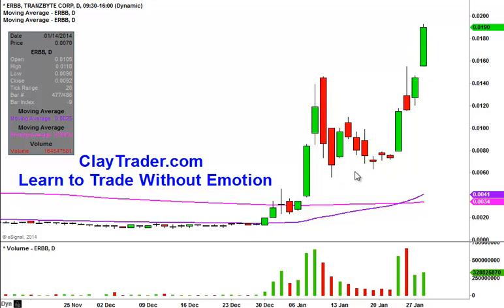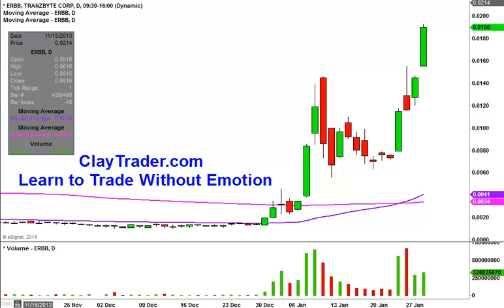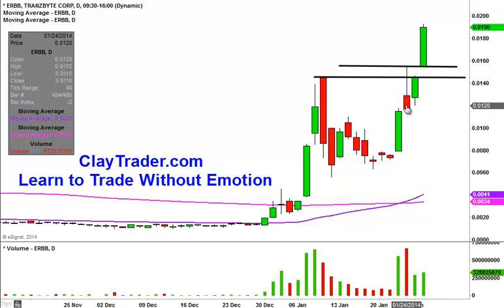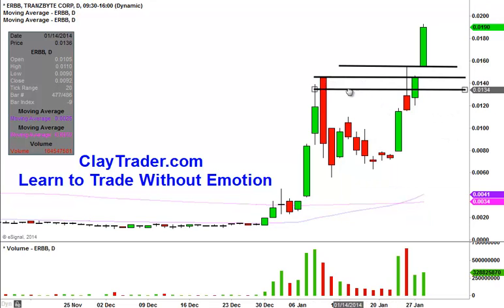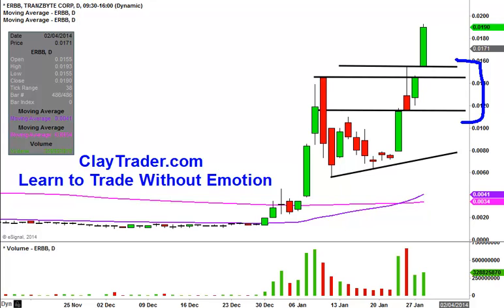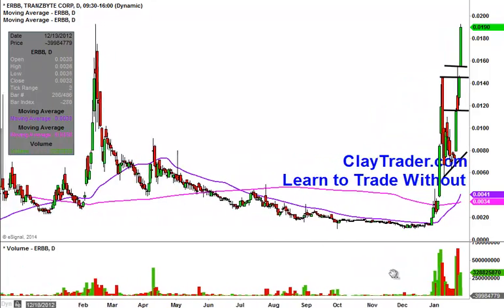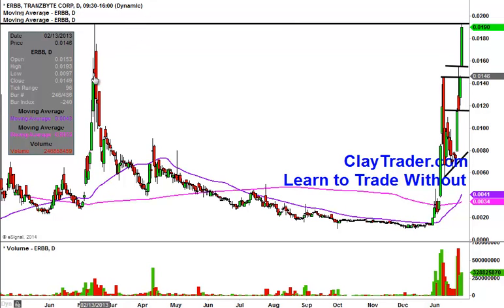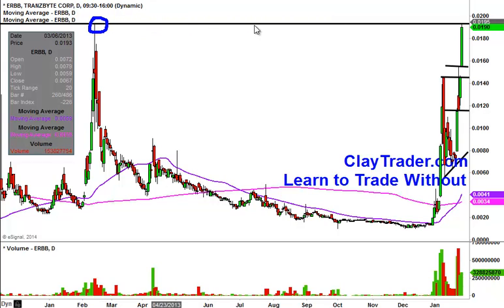Tranzbyte Corporation (ERBB) Penny Stock Trading Chart_1/28/2014